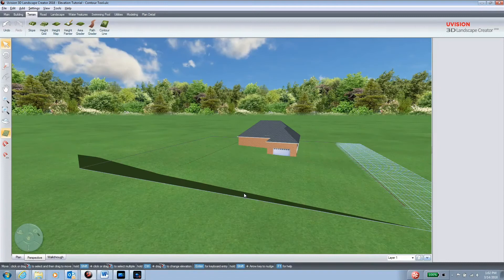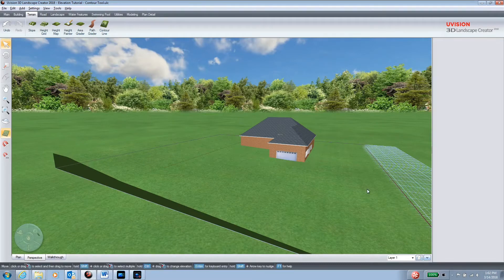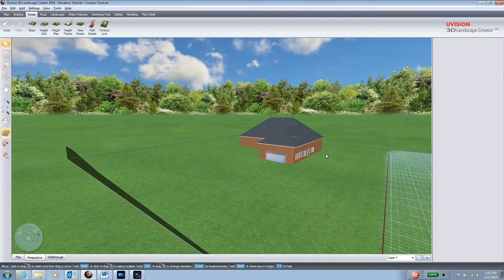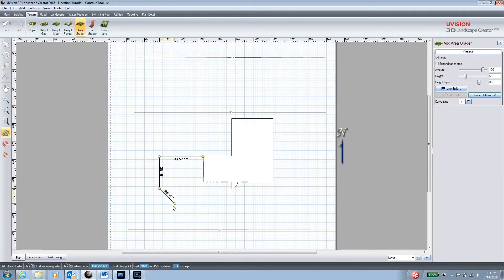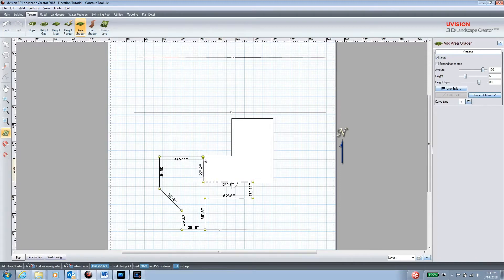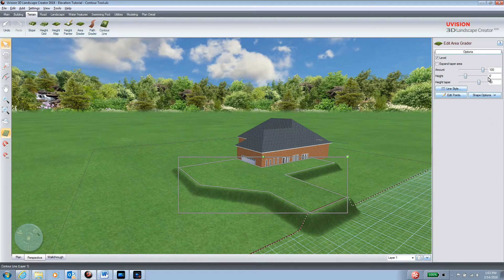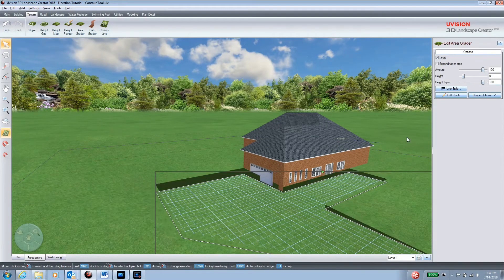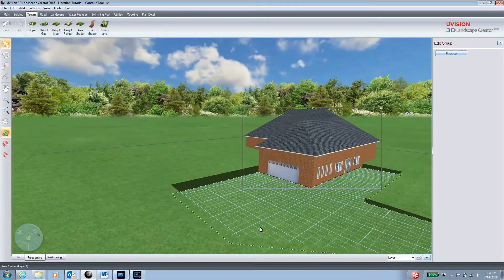How To Use The Terrain Tool For Area Grading In UVision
Uvision 3D Landscape Creator is the most comprehensive software for designing landscapes, available today. Construct patios, driveways, pools, decks, seat walls, fireplaces, grill islands and more! Finally add some greenery with plants and flowers for the final finishing touch.